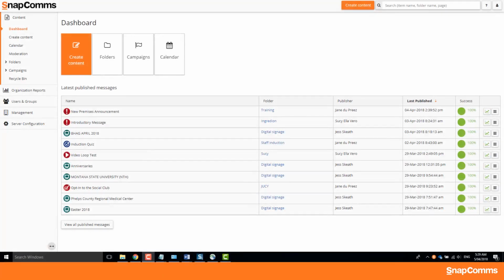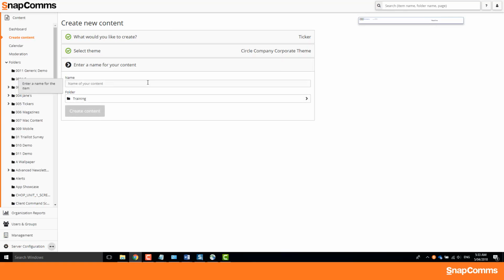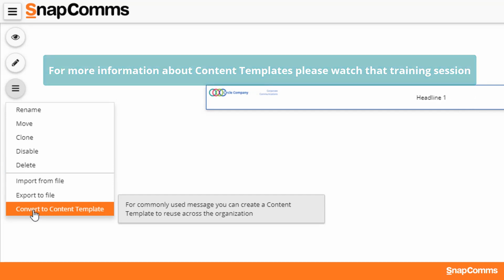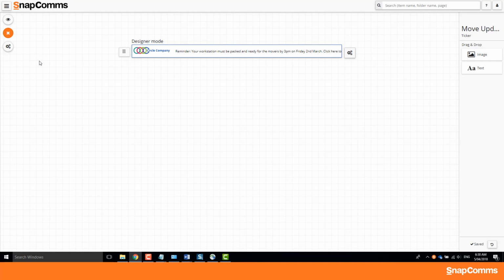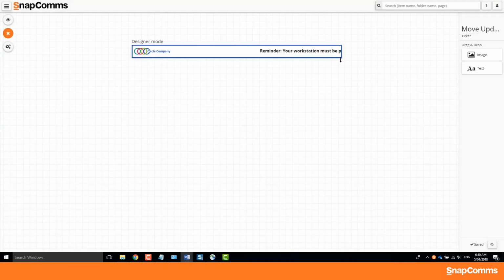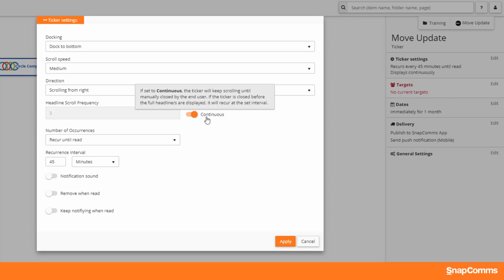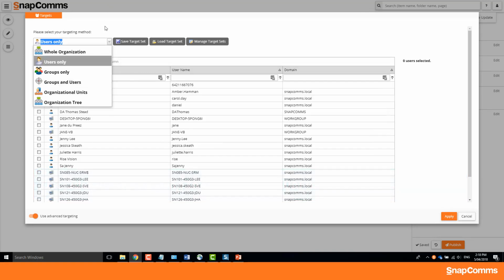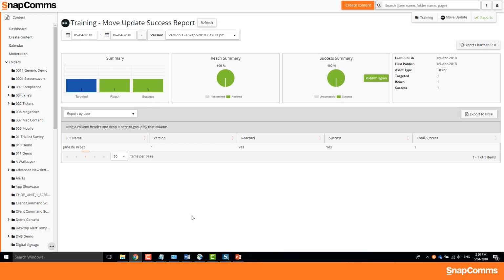New Ticker Training Session